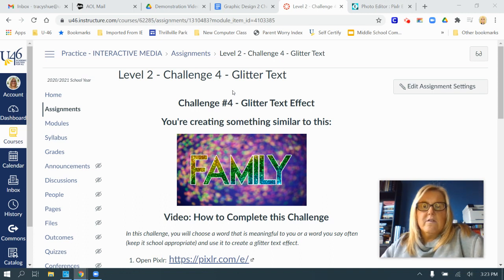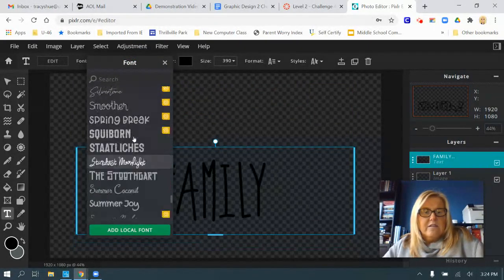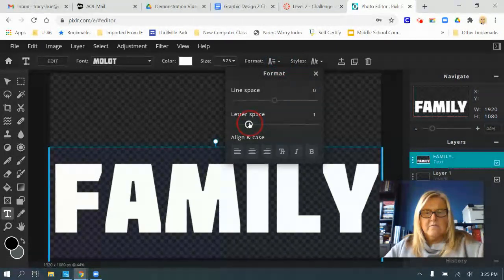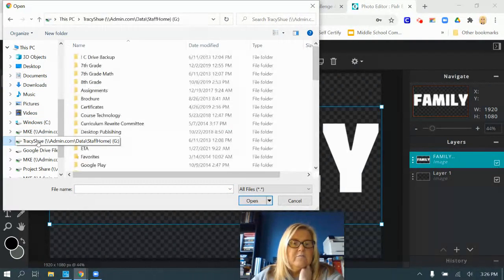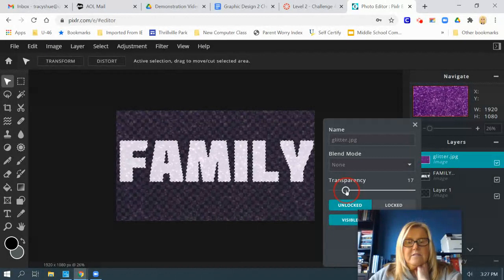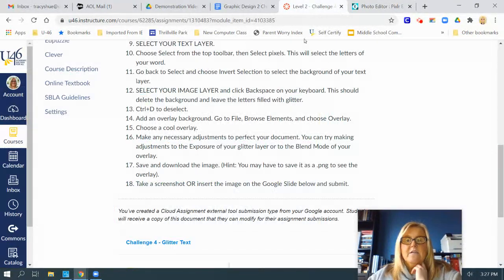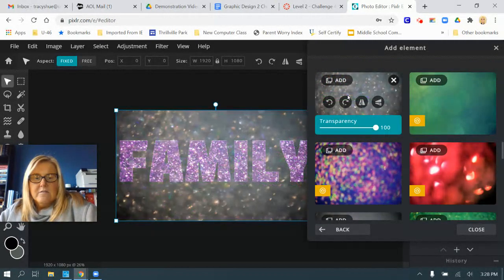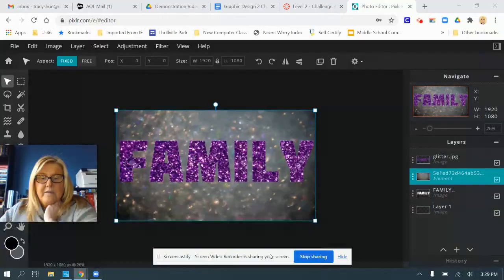GD - Level 2 - Challenge 4 - Glitter Text Effect